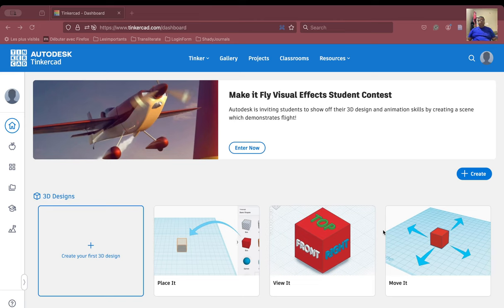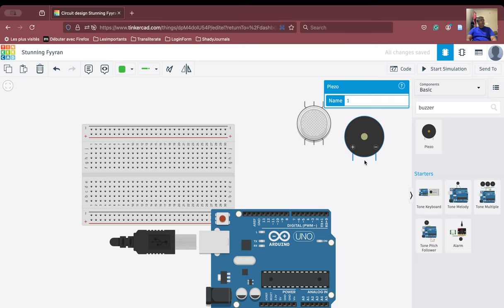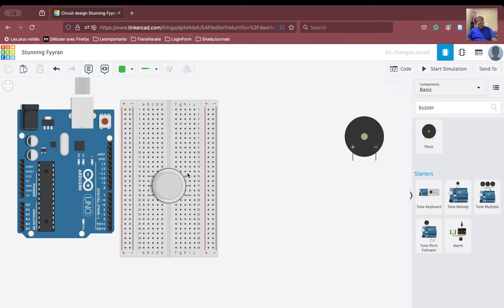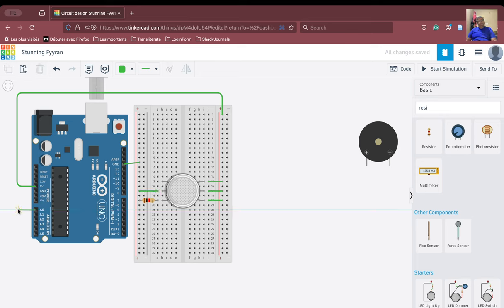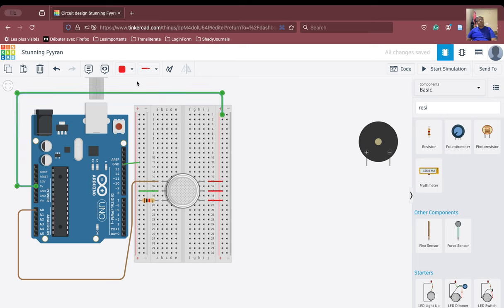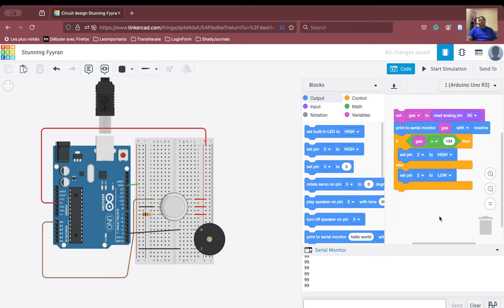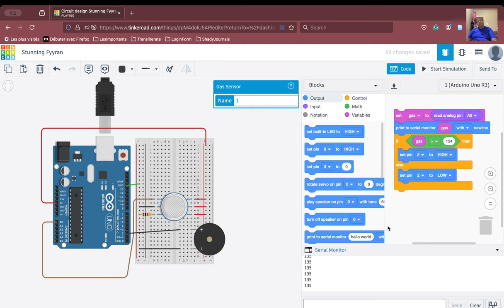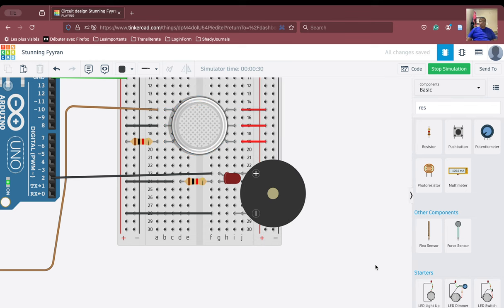Demo 17 | TinkerCAD | Gas leak detector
Detect gas leak